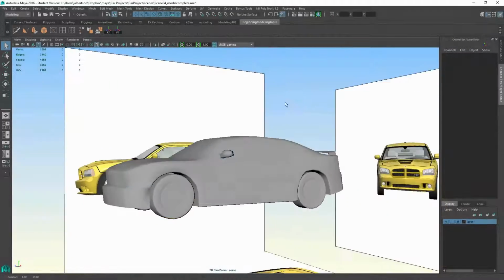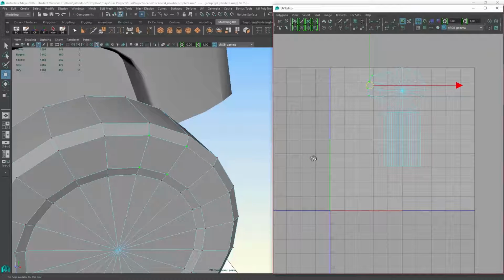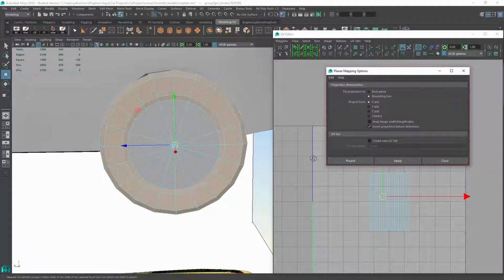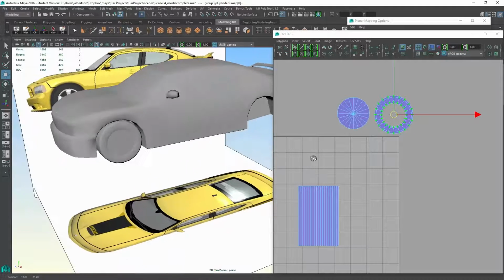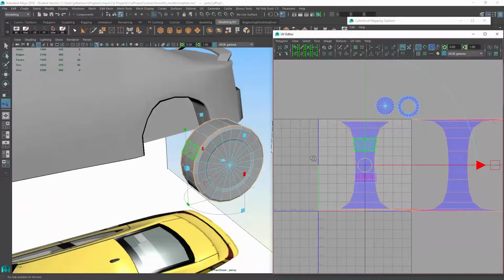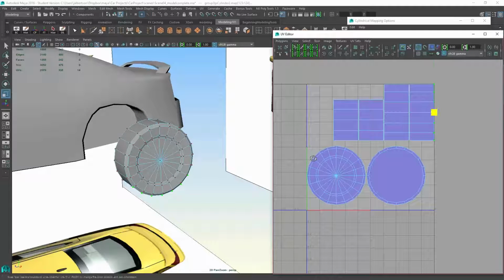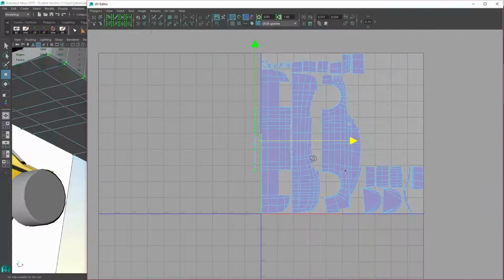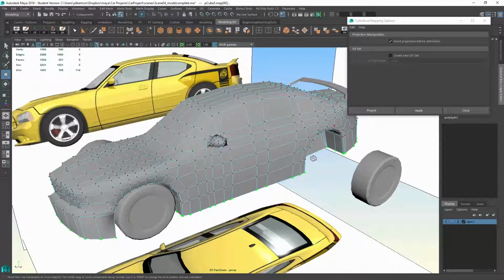Maya Car Modeling Project - Part 3 - Laying out UVs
Projecting and optimizing the UV layout for the model.       Stacking UVs where possible.  Done in Maya 2016.

Reference images for the Dodge Charger modeled in the video can be found